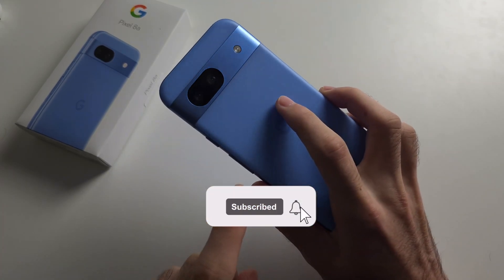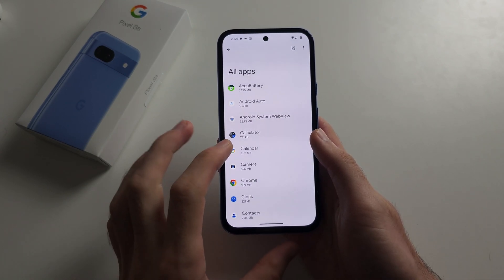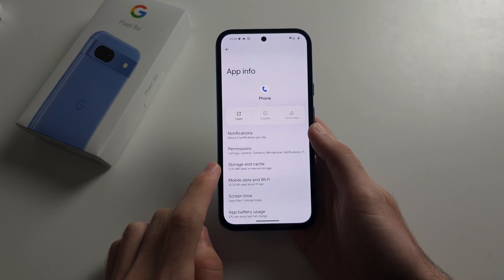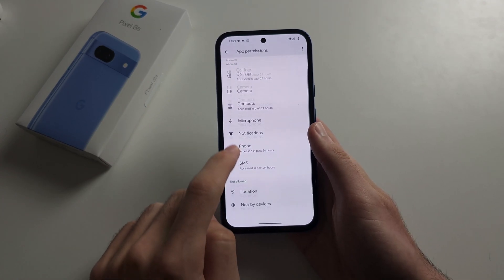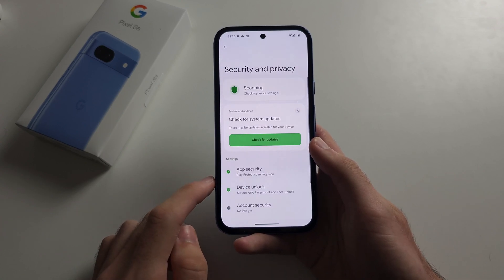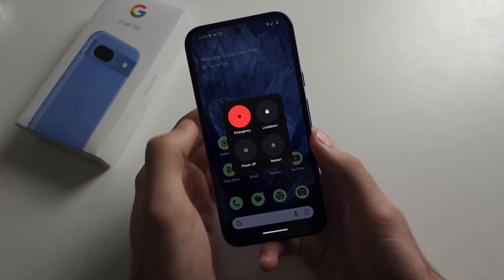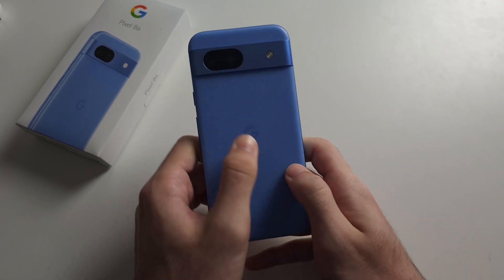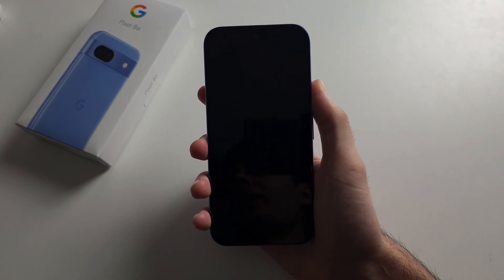Fix Google Pixel 8a Microphone Not Working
Welcome to our troubleshooting guide for fixing the microphone not working on your Google Pixel 8a! In this video, we’ll cover the common causes of microphone issues and provide step-by-step solutions to resolve them. Whether it's a software glitch, settings problem, or hardware fault, follow along to get your Pixel 8a microphone working properly again.